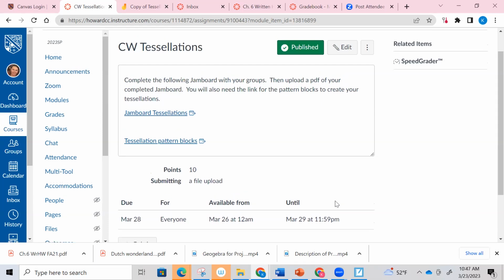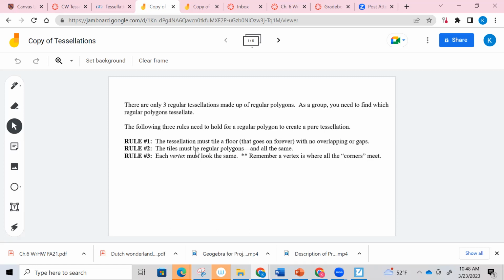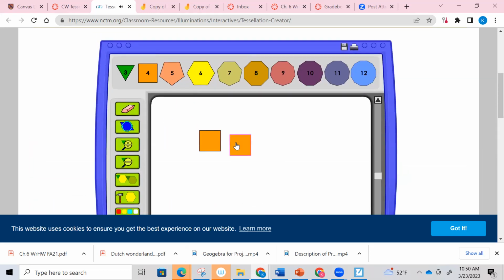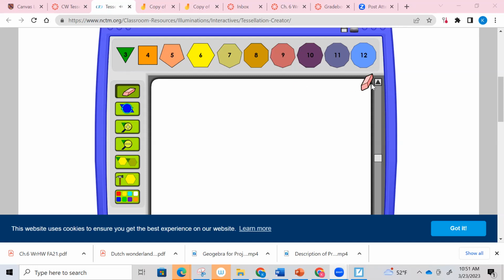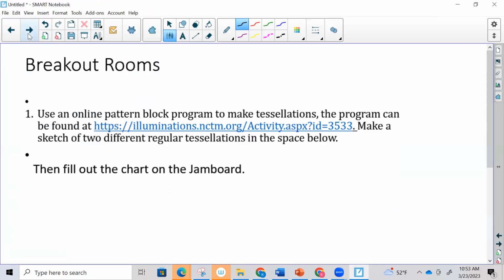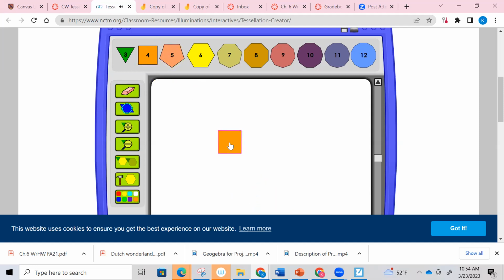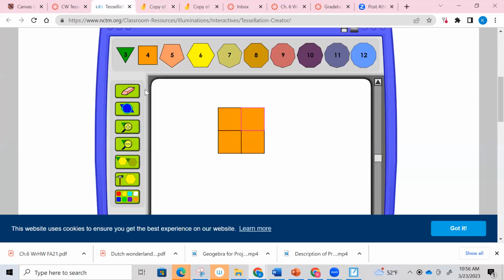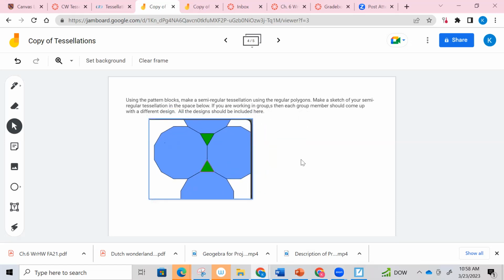Explanation of CW tessellations